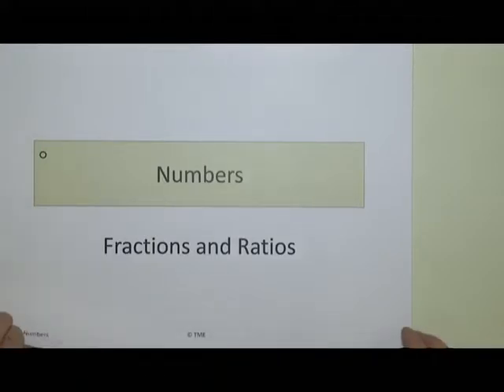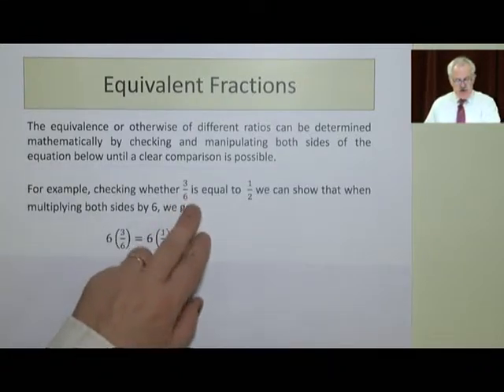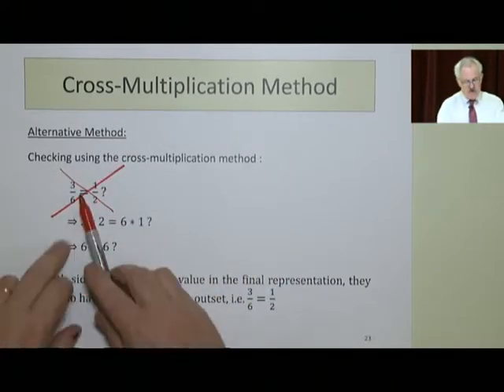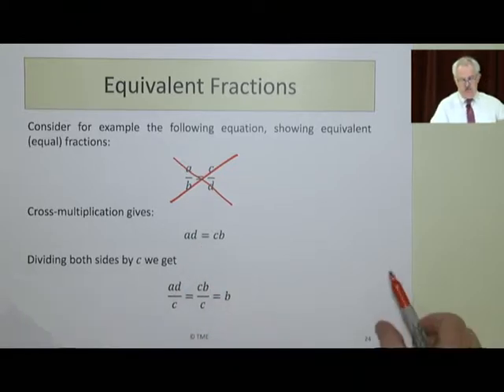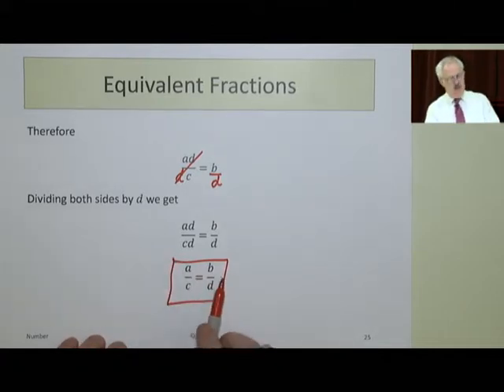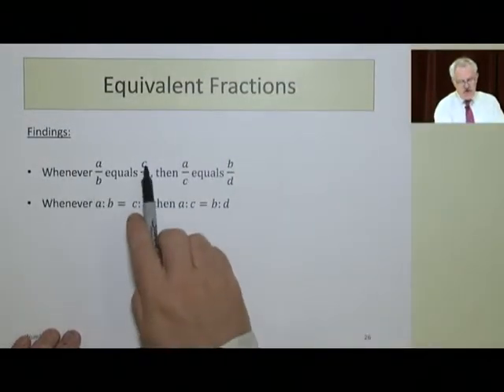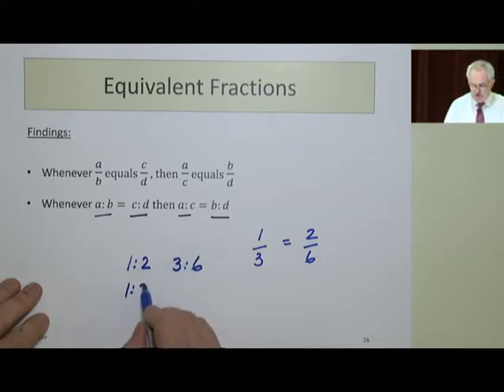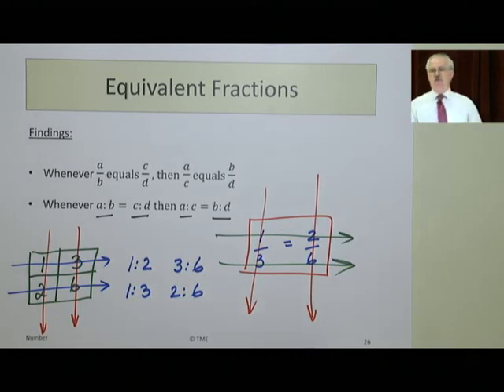04 - Numbers - Fractions and Ratios - Slides 20 to 26